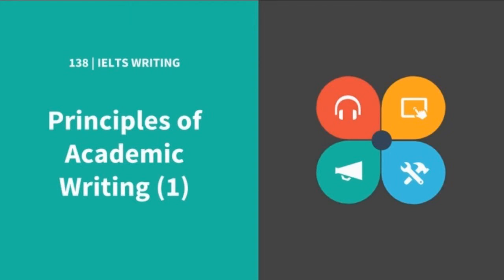Principles of Academic Writing _ Part 1